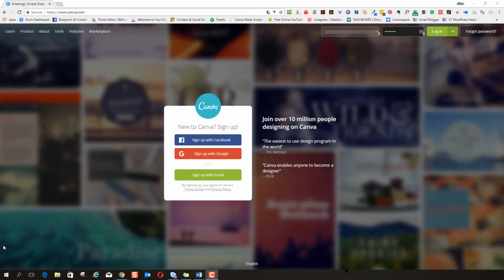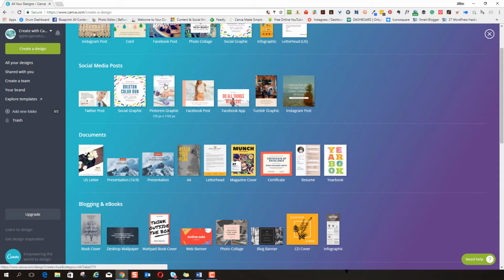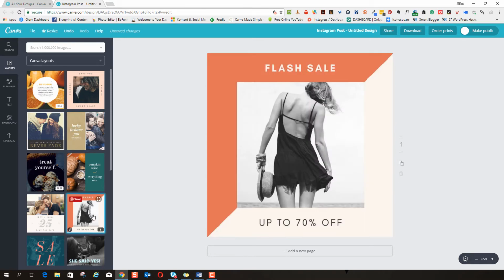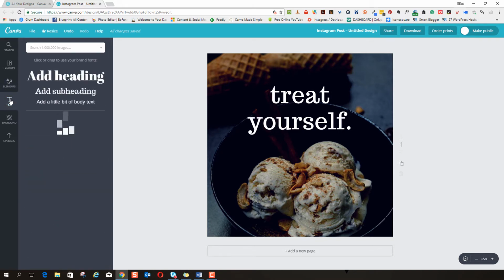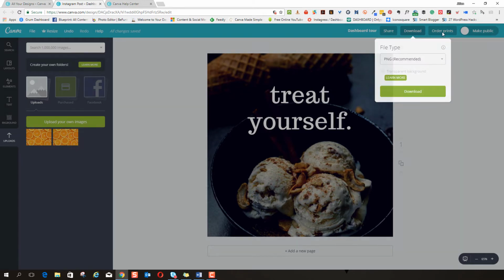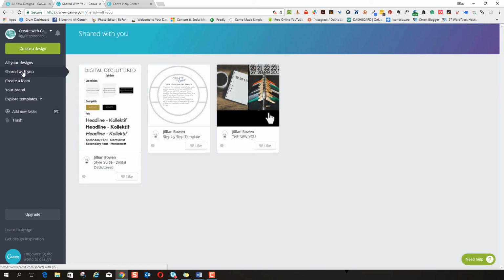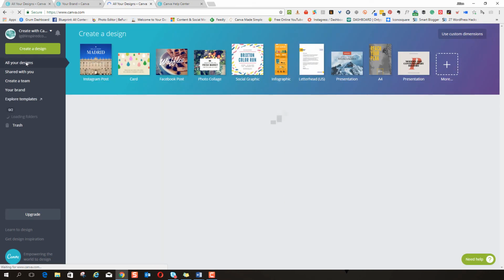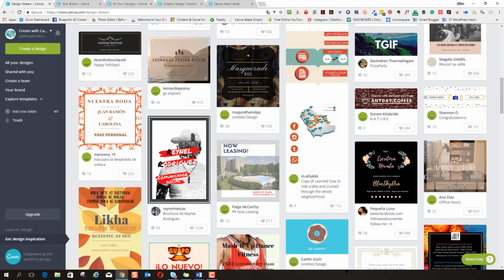Canva Dashboard Tour